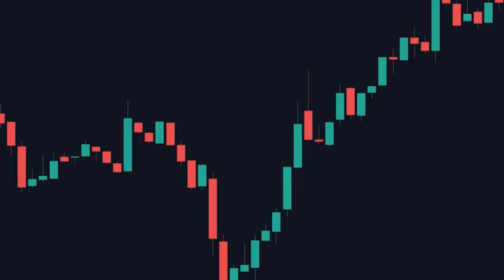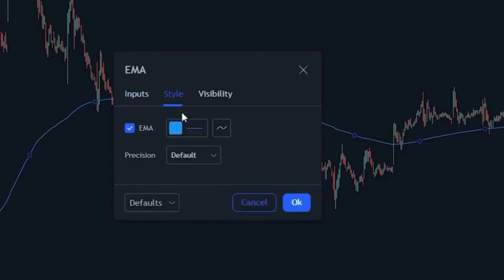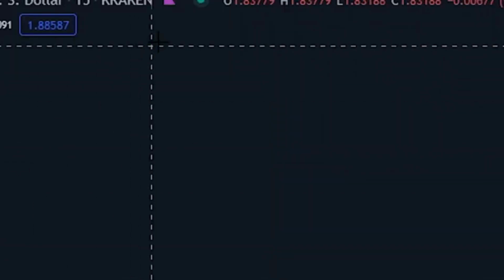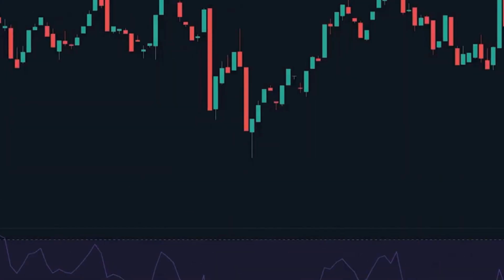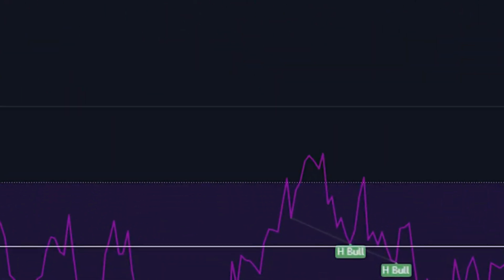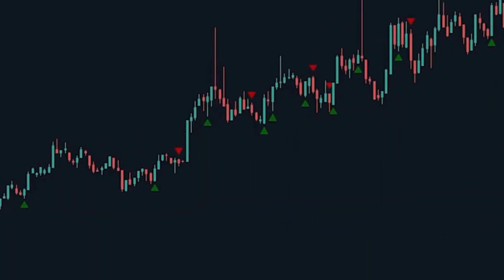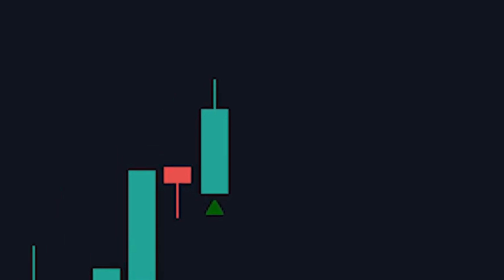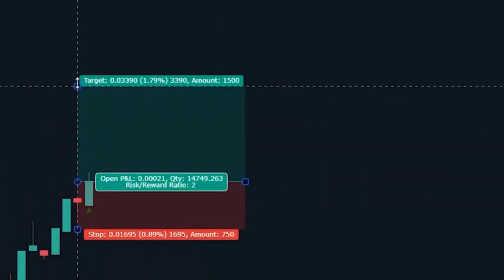Bitcoin Strategy for Beginners